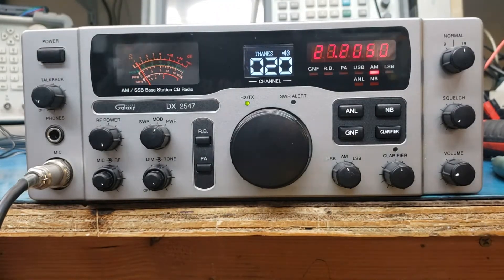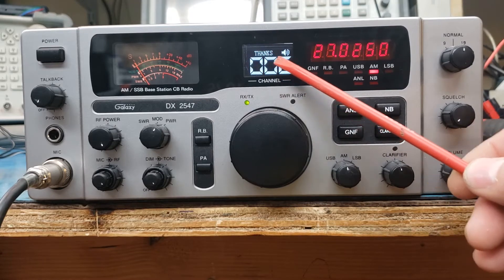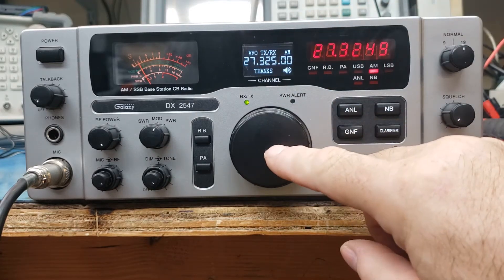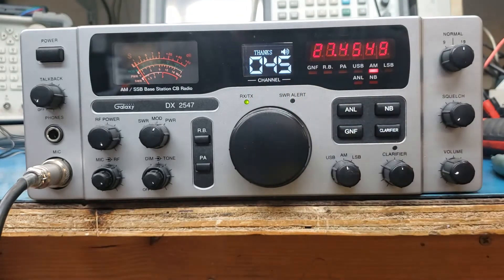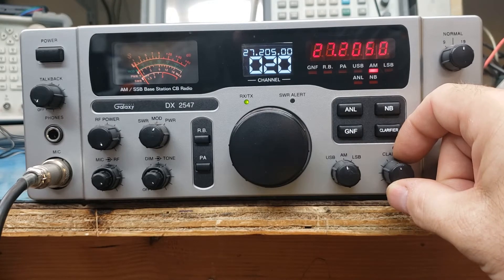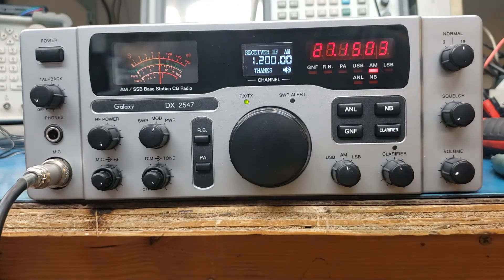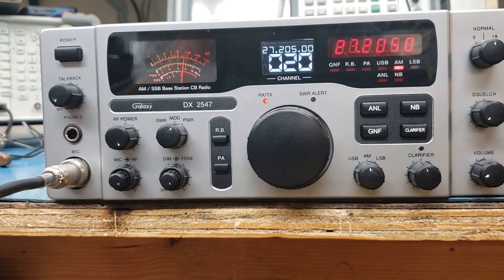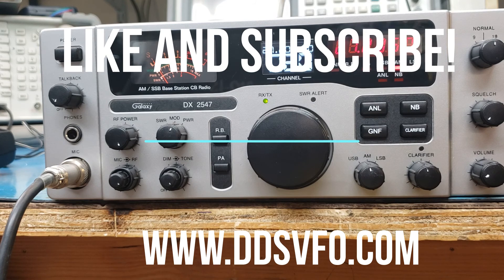Galaxy DX 2547 DDS-VFO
Finished the Galaxy-2547 for Danial with direct inject audio path and microphone switch. Added a HF receiver mixed just to be nice!